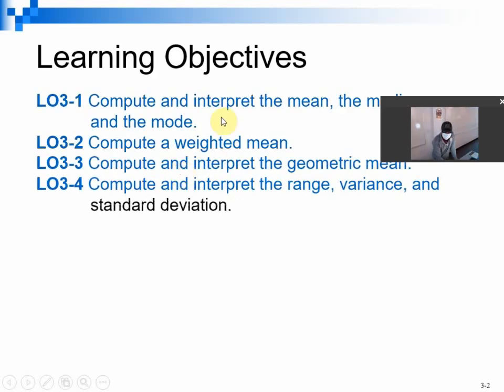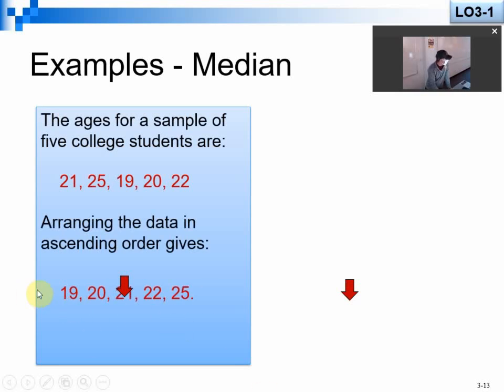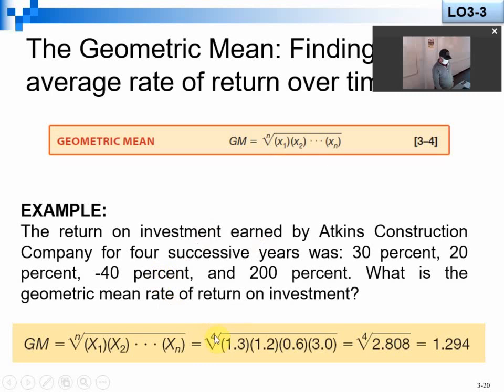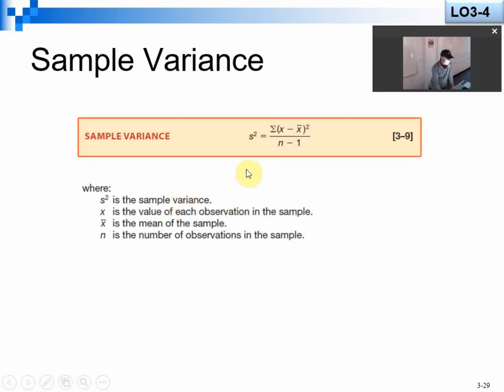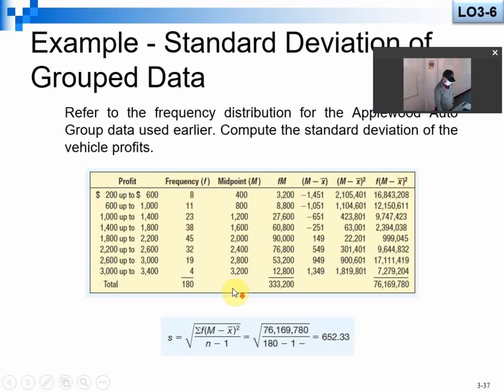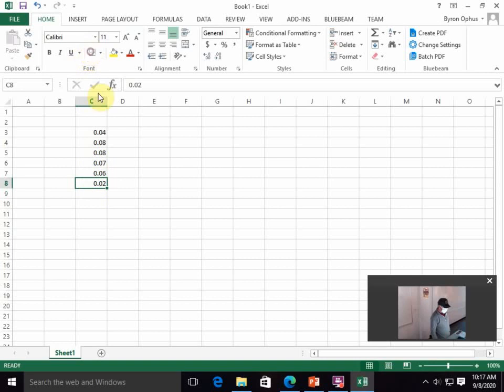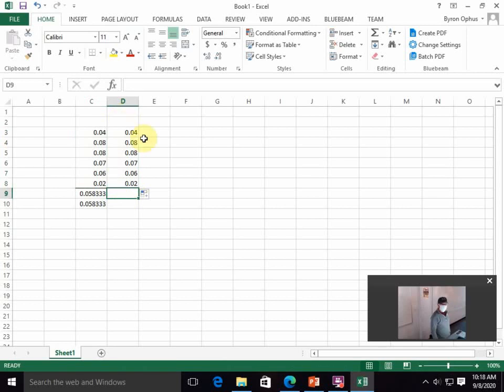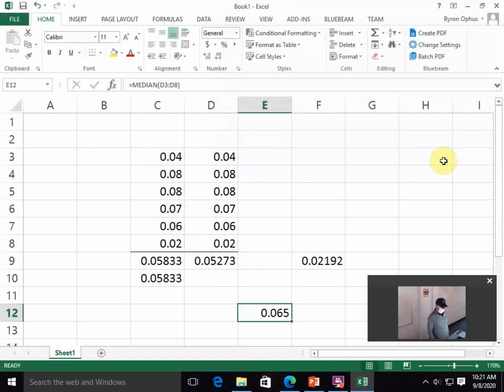Chapter 3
Business Statistics  Fa2020